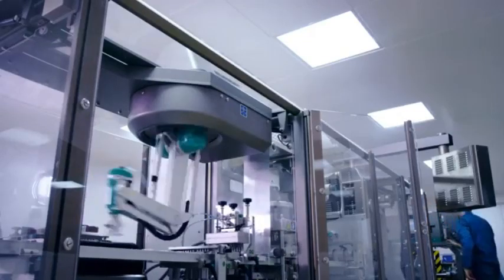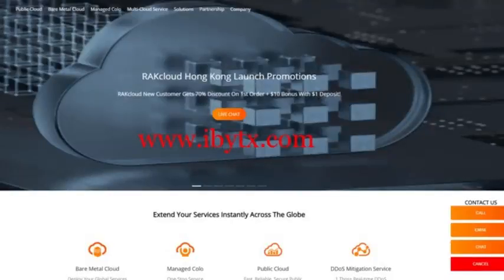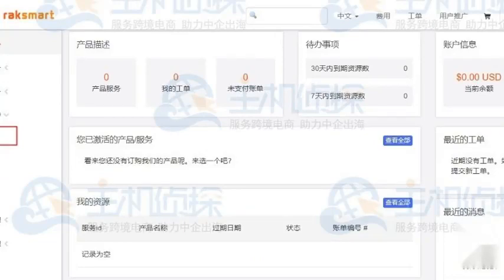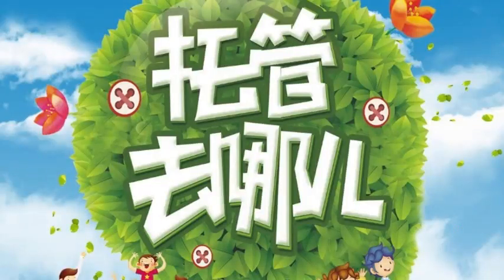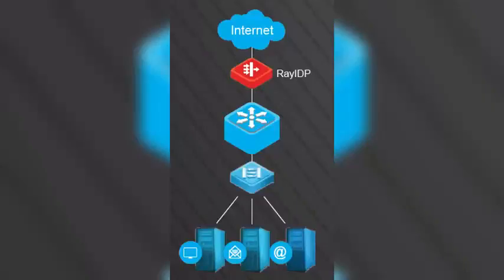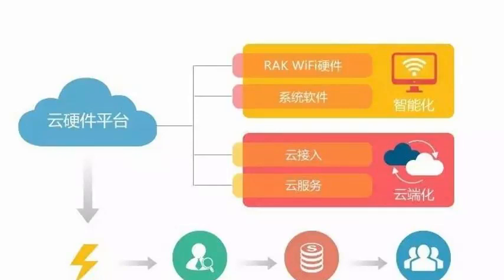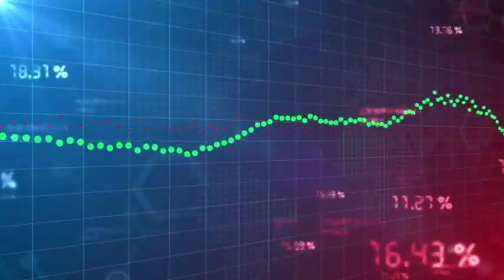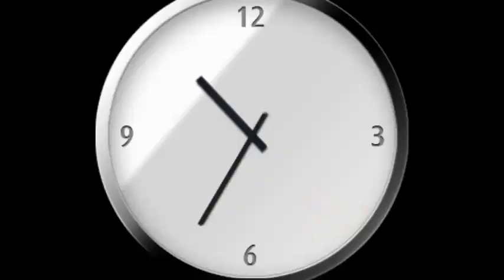Elevate Your Online Business with Raksmart's Dedicated Windows Hosting Solutions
This video provides a comprehensive overview of the benefits of dedicated Windows hosting, focusing on the services offered by Raksmart, a division of PEG Tech Inc. Dedicated Windows hosting is pivotal for businesses in the digital era, particularly for those utilizing Windows-based applications and databases. Raksmart’s hosting solutions are customizable, secure, and reliable, making them an ideal choice for businesses looking to enhance their online presence.

Raksmart’s dedicated hosting plans offer tailored solutions to meet specific business needs, ensuring enhanced website performance and security. The integration with Microsoft products and the support for Windows-based applications make Raksmart's services especially beneficial for businesses deeply embedded in the Microsoft ecosystem.

The commitment of Raksmart and PEG Tech Inc to quality service and customer satisfaction is evident in their robust hosting infrastructure and expert technical support. The video concludes by inviting readers to discuss the key factors in choosing a dedicated hosting provider, aiming to foster a broader conversation within the online business community. The inclusion of targeted hashtags aims to extend the discussion on social media platforms, encouraging engagement and exploration within the tech and business sectors.

All New Customers, New Orders, First Month Half Price

Dedicated server at $30.62:
SV (Silicon Valley) I3-2120, Single CPU , 8GB RAM Memory, 1T HDD, 1 IP, China Optimized, 100M/Unlimited;

Bare Metal server at $49:
SV Bare-Metal (Silicon Valley) E5-2620, Single CPU, 32GB RAM Memory, 1T HDD, 1 IP, China Optimized, 100M/Unlimited;